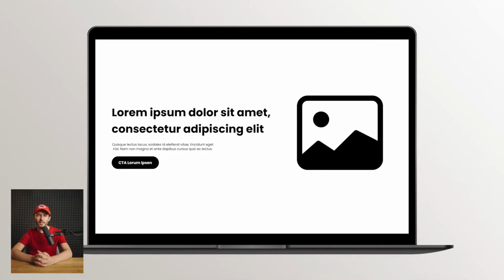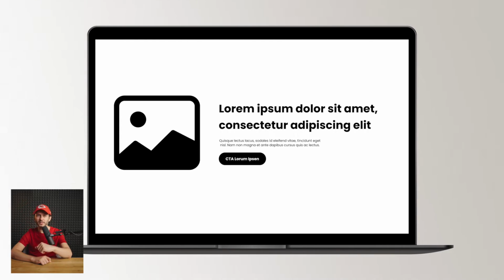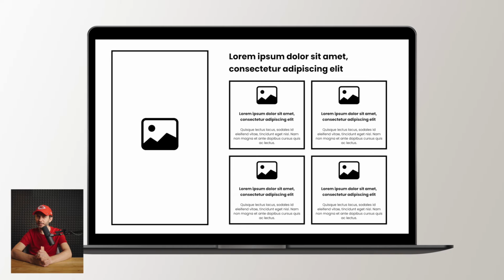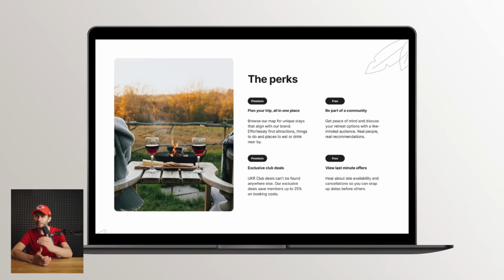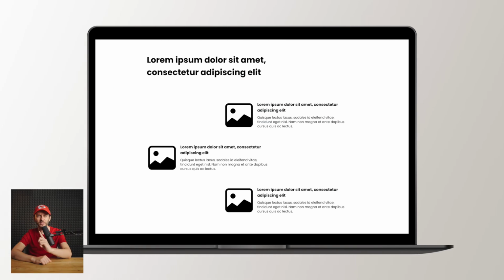11 Cool Section Layouts For Your Next Website